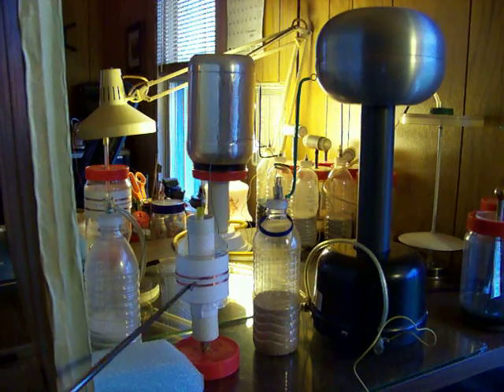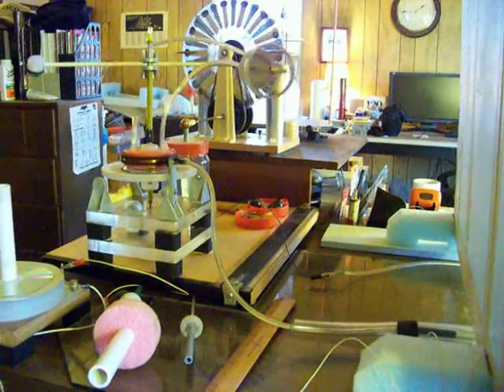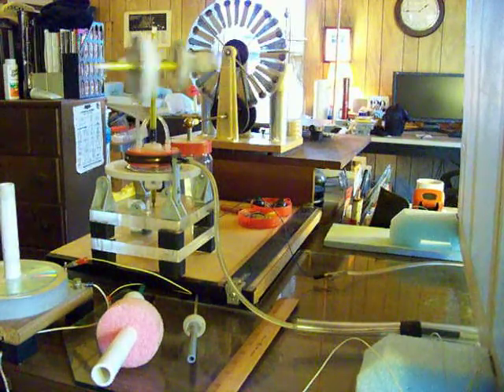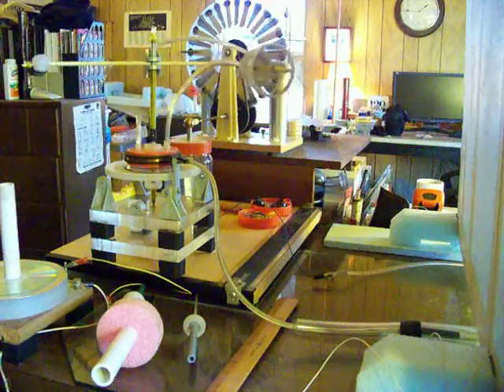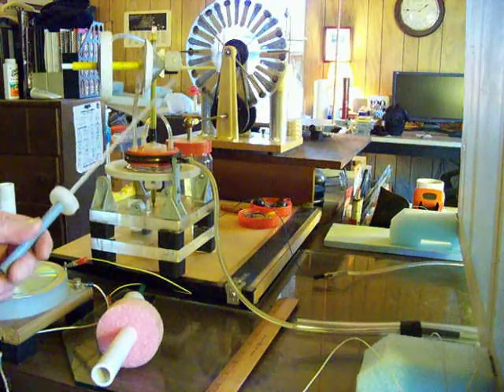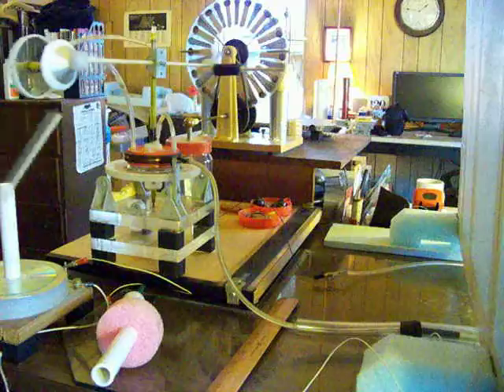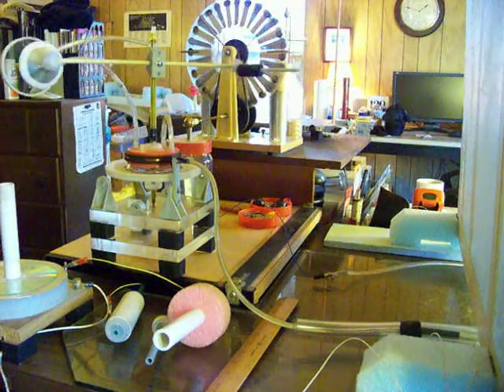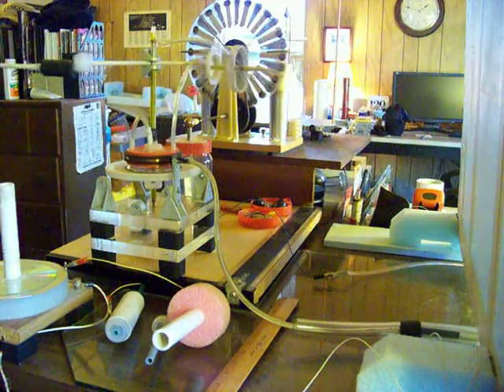ION ENGINE/pulse generator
This is one of my first ion engine designs and is not self starting and thrust is very low. As can be seen the velocity is just enough to keep it rotating at about fifteen RPM. The pulse generator is my first design after discovering the high frequency pulse. At the time I was looking for a repulsive pulse cycle when I discovered  by accident that I needed a very high pulse cycle. I was working  with low pulse cycles created by a motorized timer and it stopped just at the right position and generated the high pulse I was looking for.
   A pulse generator of some type is needed in all electrostatic ion engines and any Biefeld/Brown effect device to create a constant supply of ionized particles for thrust or ion wind for the ionocraft lifters.Without some type of pulse there is not enough force to repel the ions away from the ionizing emitter and will not produce enough thrust or ion wind and the device will stall. The pulse is the secret to their success.
   Because of the use of a for a repulsive pulse generator, the unit must be tuned by adjusting the distance between the emitter and ground for best performance without sparking over (class three discharge). The ground size (diameter) and shape are also very important. All are important for best performance.     BOB